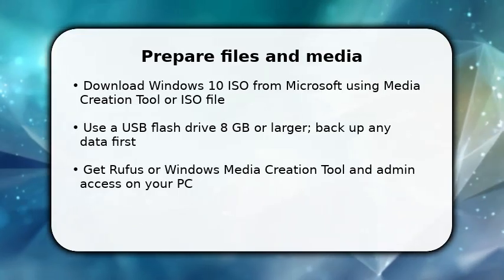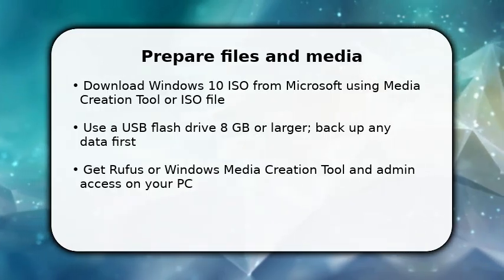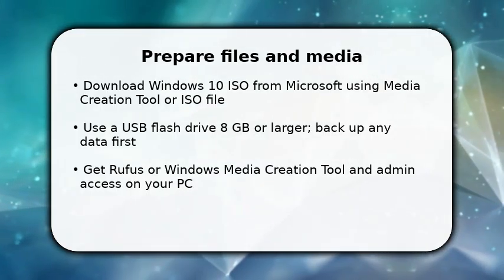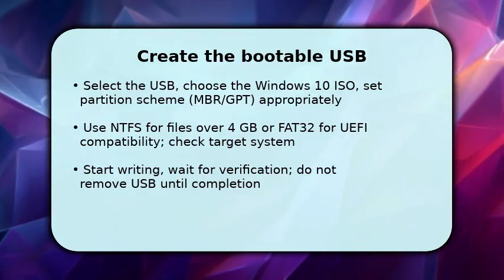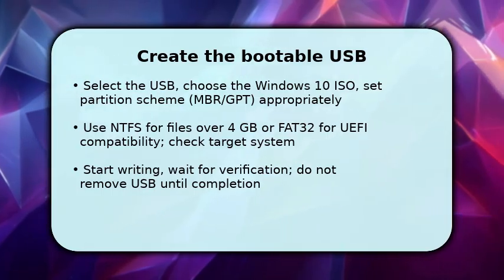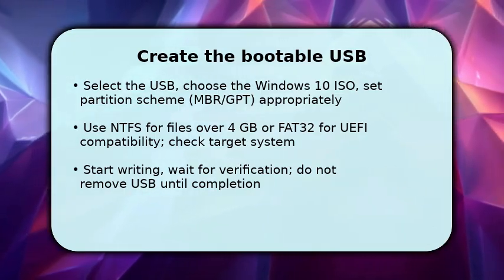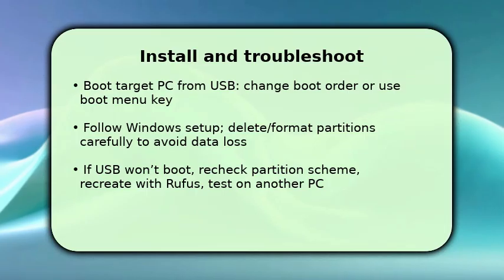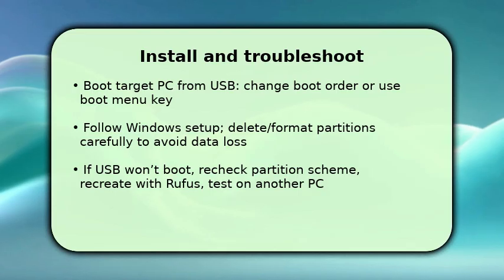How to Put Windows 10 on Flash Drive (full Guide)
Learn the step-bythy process of transferring Windows 10 to a flash drive with our comprehensive guide. From preparing your system and creating bootable media, through partition selection and installation steps, this video will ensure you can set up or restore your operating system directly from removable storage.

Windows 10, flash drive setup, bootable USB creation, partition Windows on flash drive, installing OS remotely